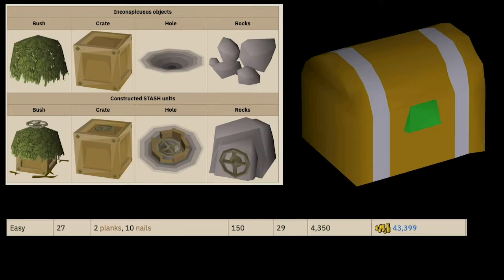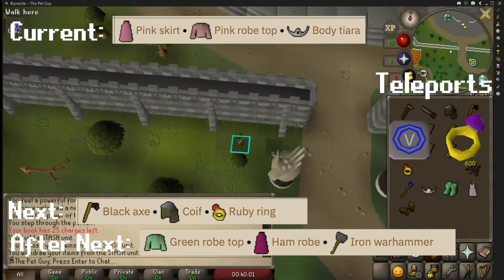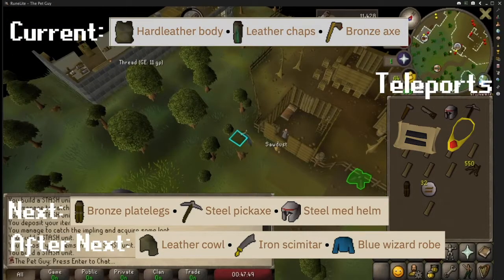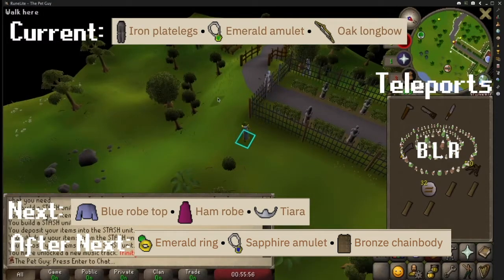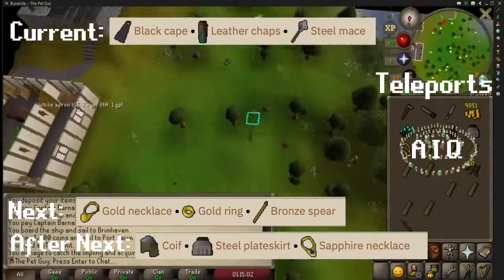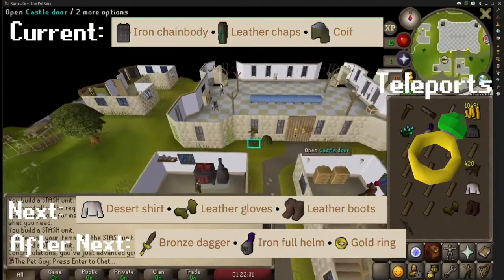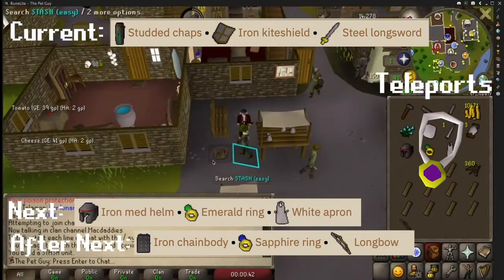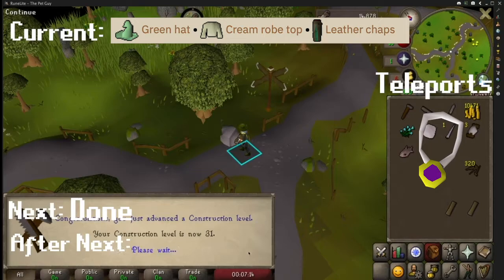Building Every Easy Stash Unit - OSRS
Hey all you beautiful people! I am currently Live streaming about once or twice a week on twitch! come check me out at